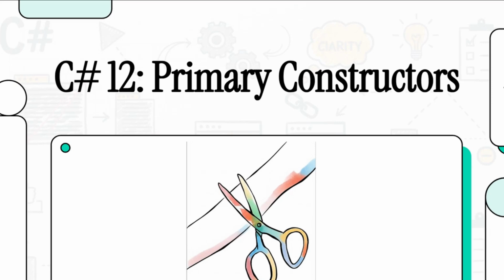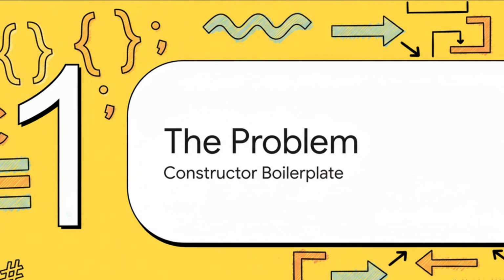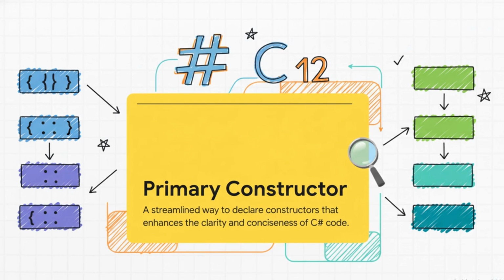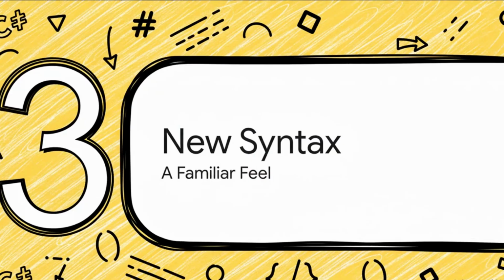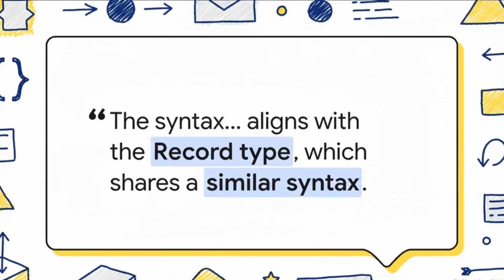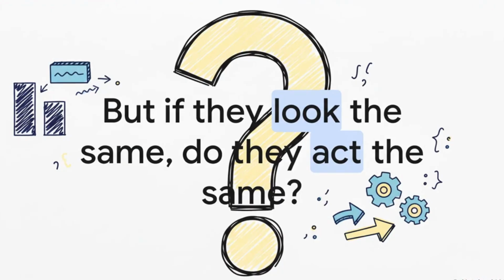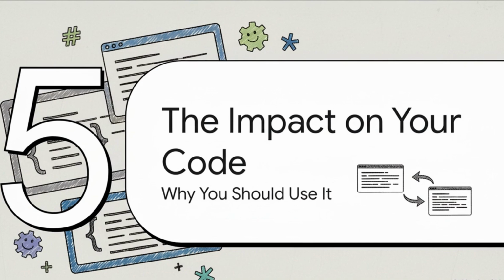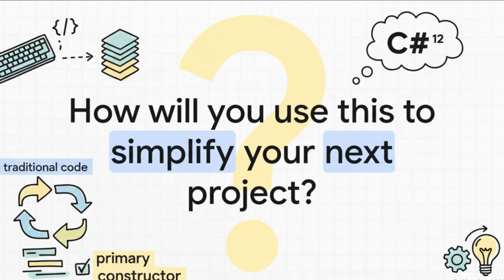C# 12 Primary Constructor Explained | Simplify Object Initialization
🚀 C# 12 introduces **Primary Constructors** — a cleaner way to define and initialize class fields directly in the constructor signature.
In this video, we’ll explore how this new feature simplifies your code and reduces boilerplate.

💡 You’ll Learn:
• What Primary Constructors are and how they work
• Difference between traditional constructors and primary constructors
• Real-world examples to understand the benefits
• When (and when not) to use Primary Constructors in C# 12

🎯 Perfect For:
C# Developers | .NET Professionals | Students exploring new C# 12 features | Clean Code Enthusiasts